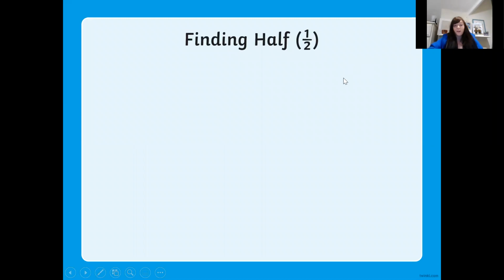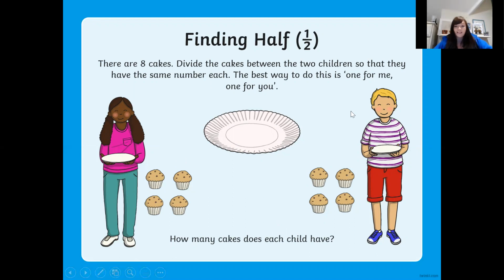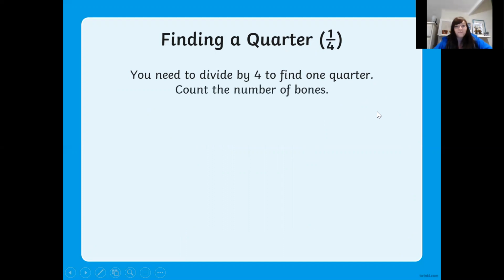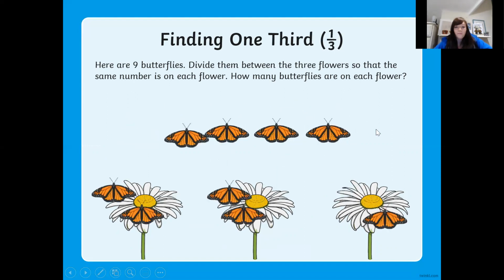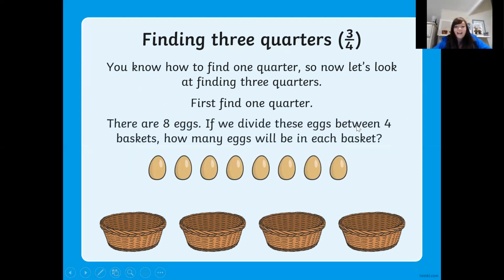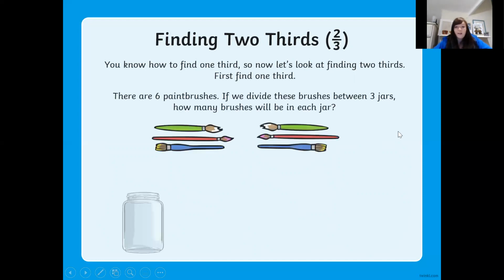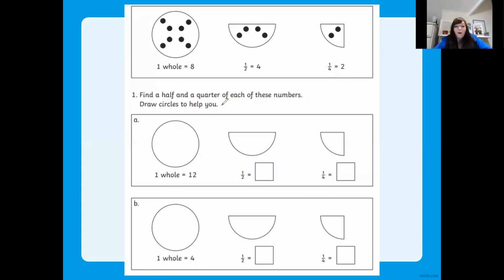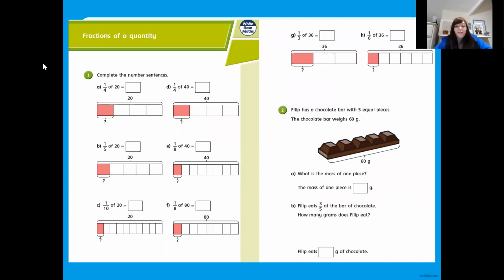Year 4 Fractions of amounts 5th February 2021